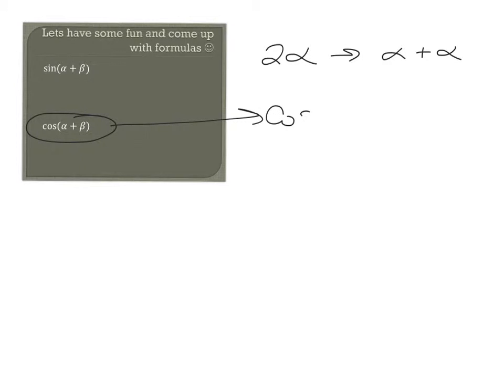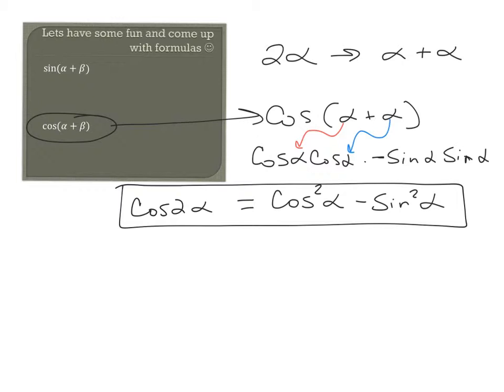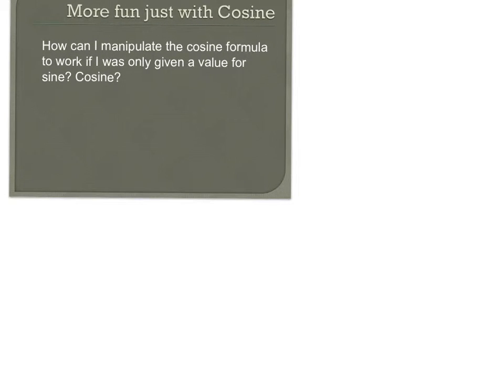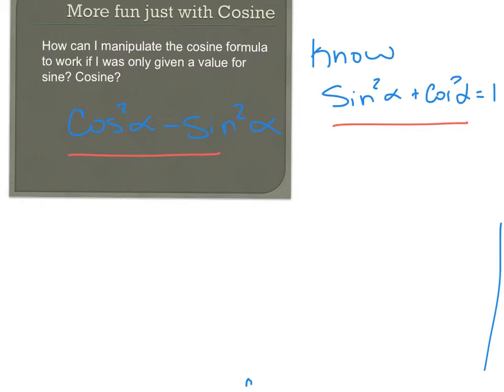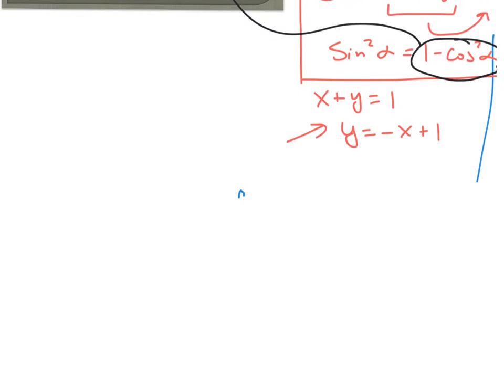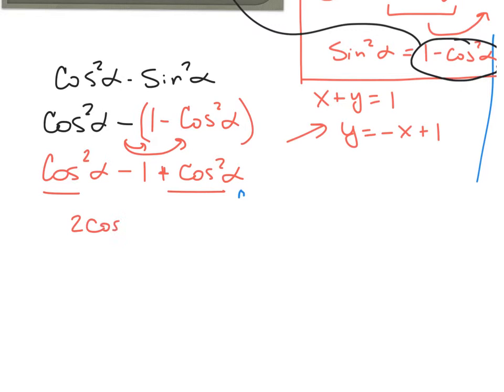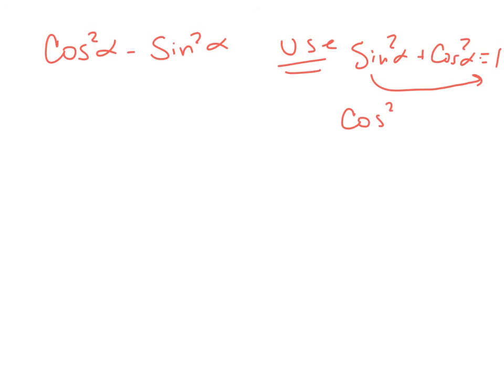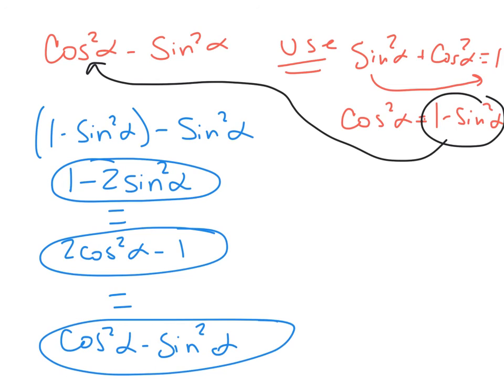10 3 derive cosine double angle formmulas